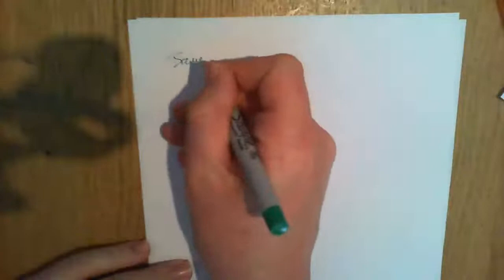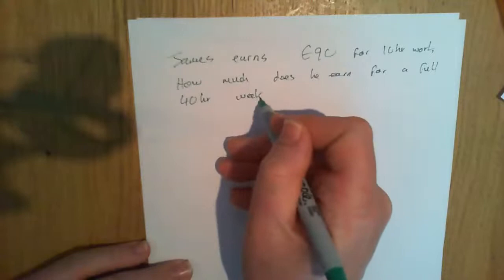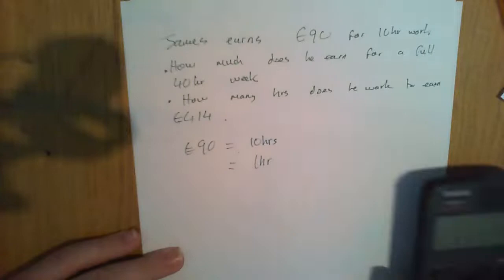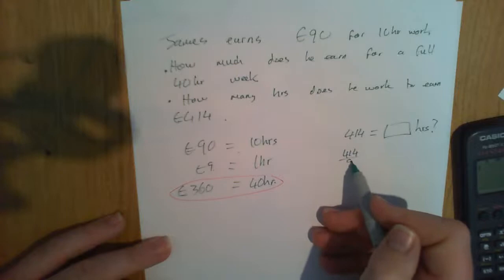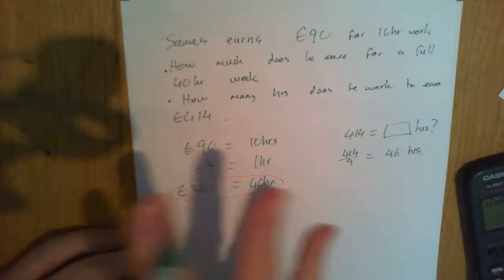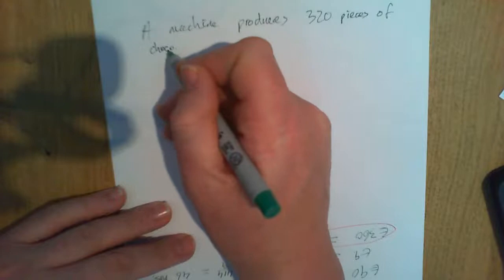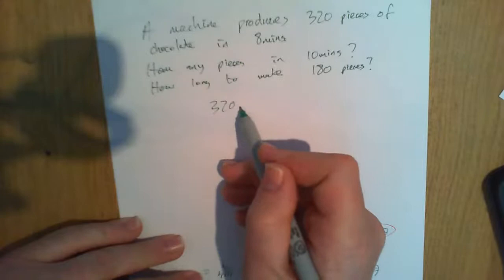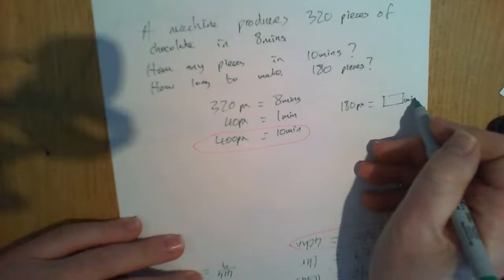Ration and Proportion: More direct proportions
More direct proportions